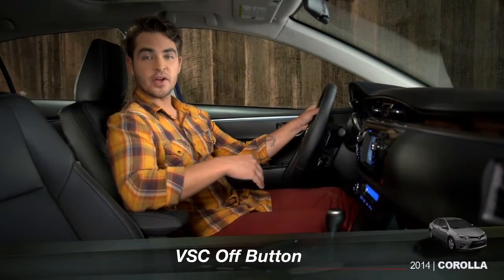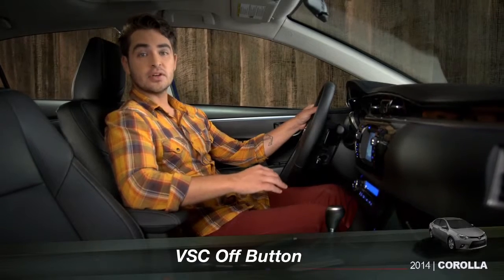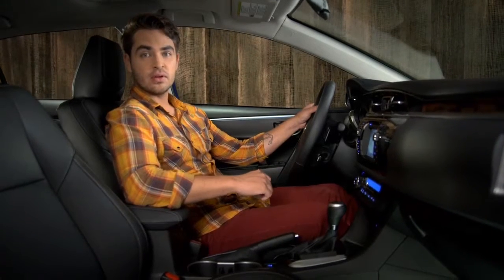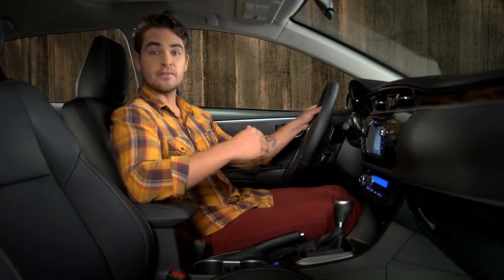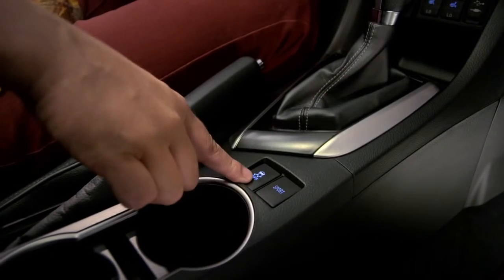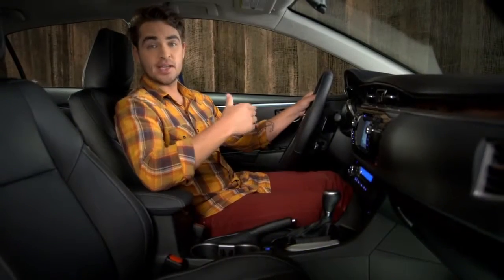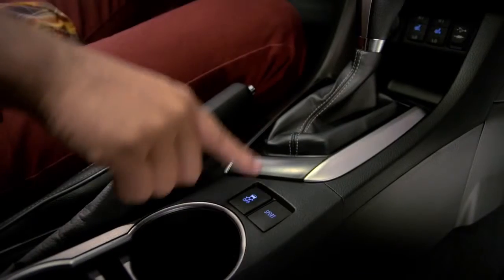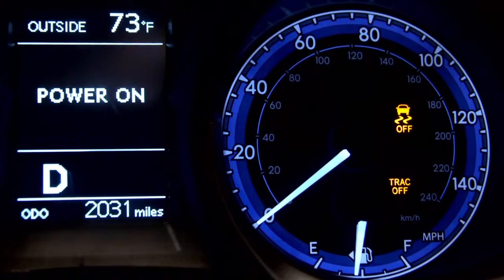Corolla How To VSC Off Button 2014 Toyota Corolla